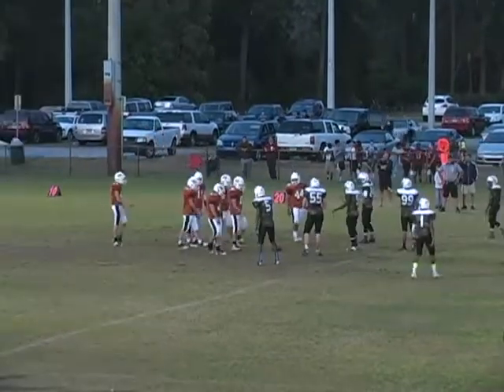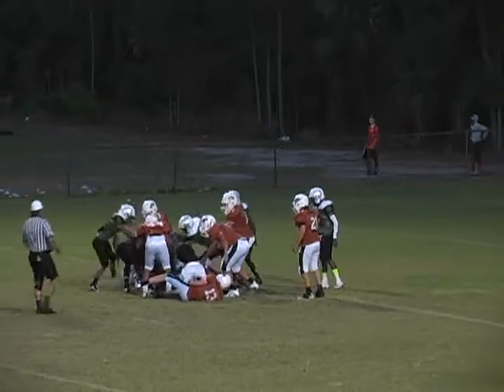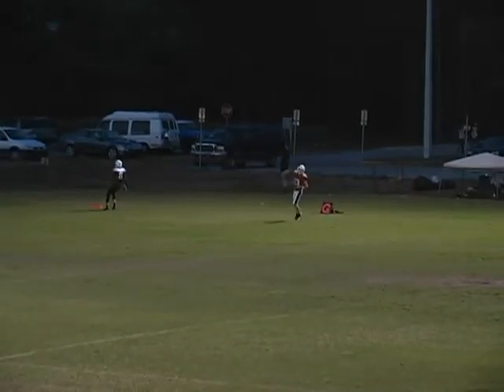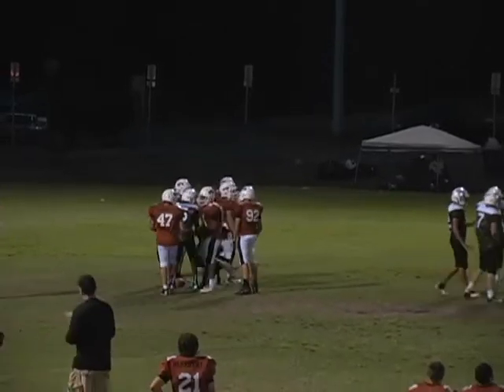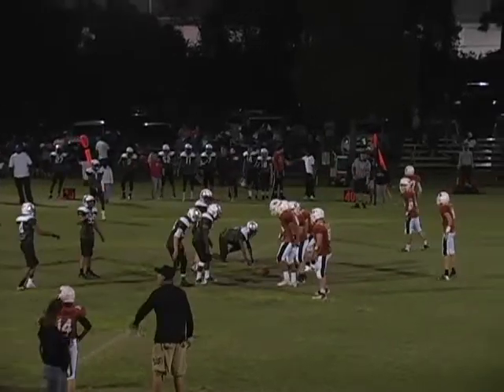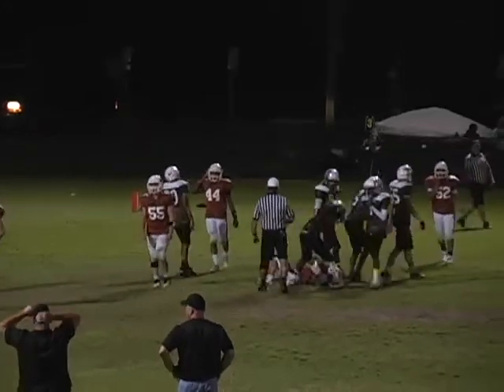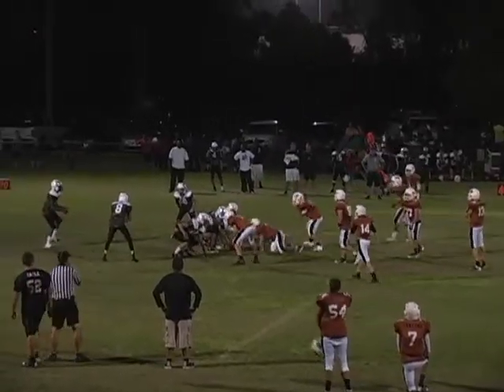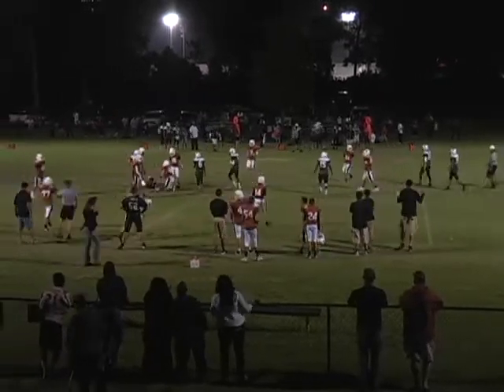PO Super hawks vs Harmony Warriors JV